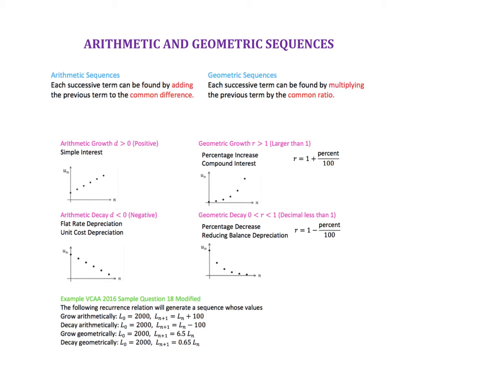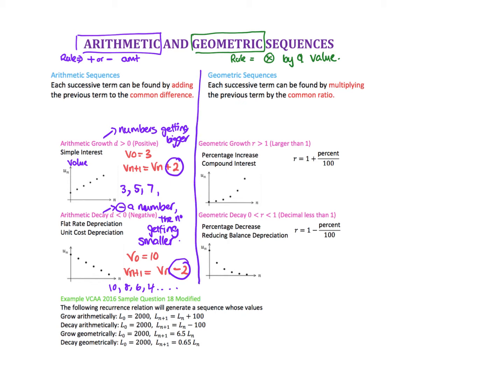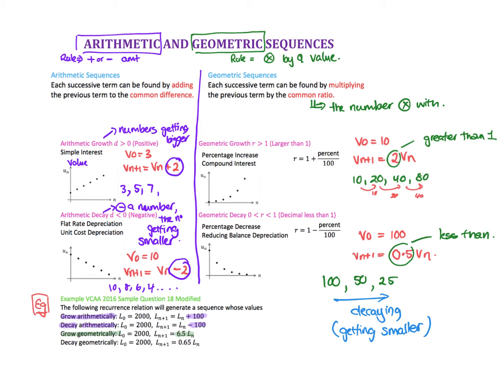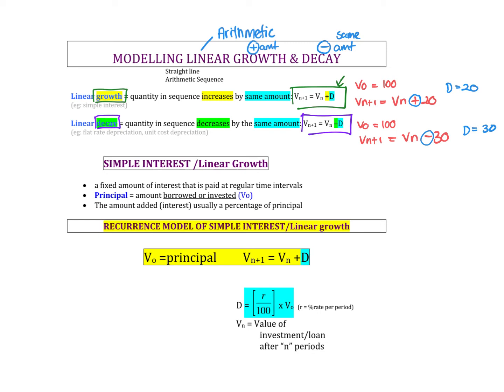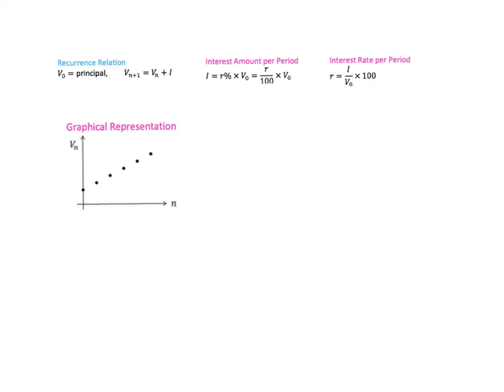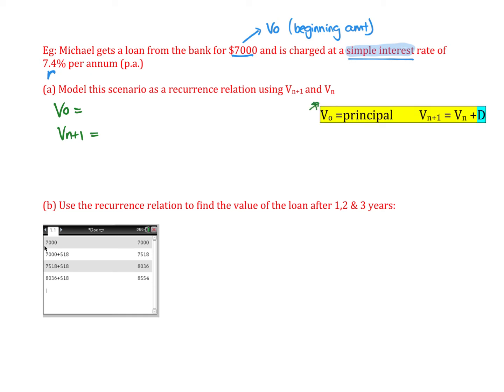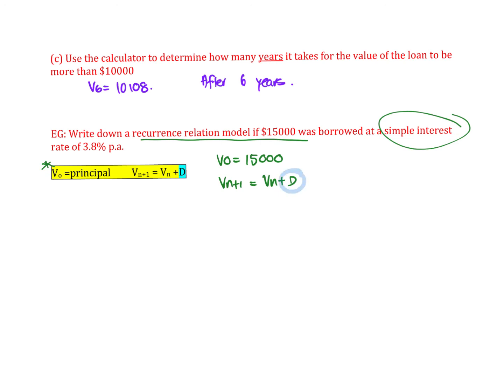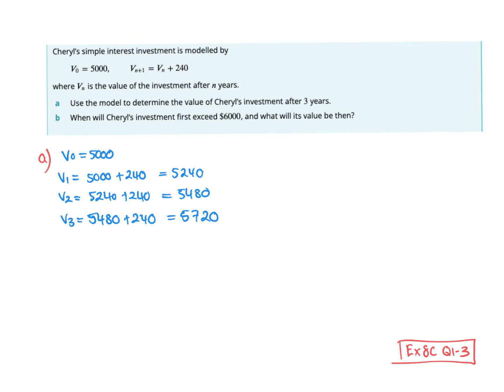11GEN EX8C Q1-3 Simple interest